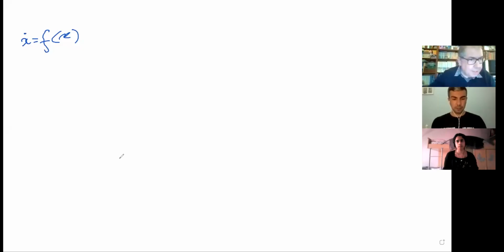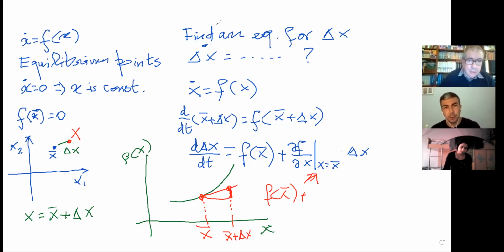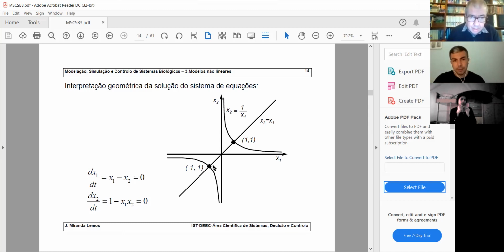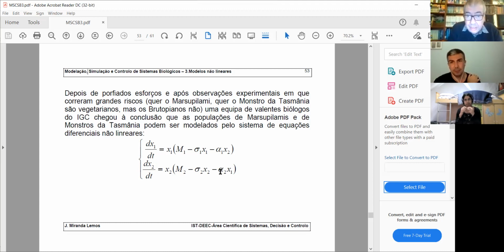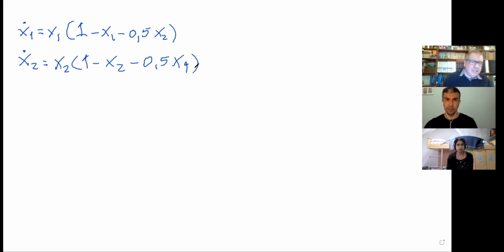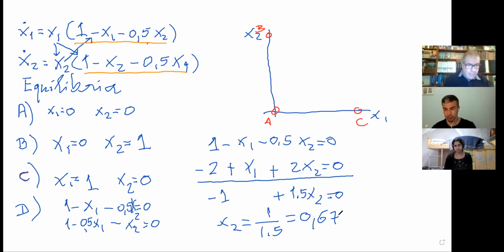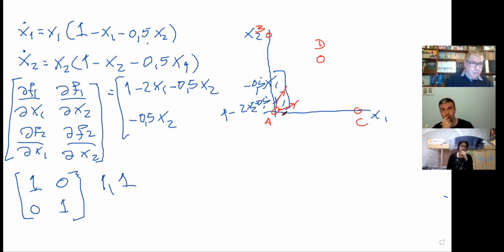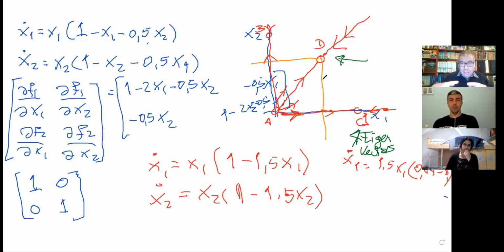Modelling, Simulation and Control of Biological Systems - Linearization and phase portrait